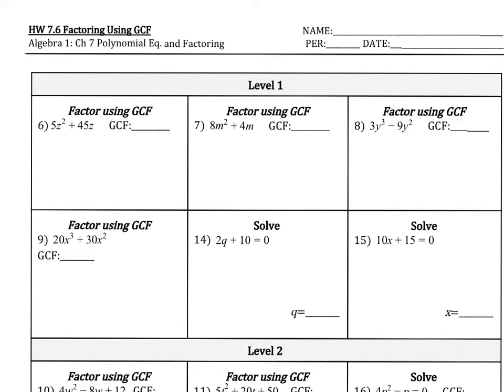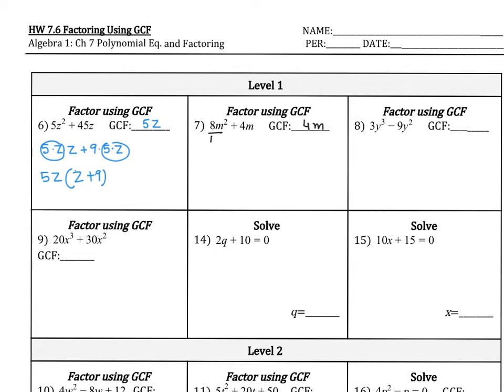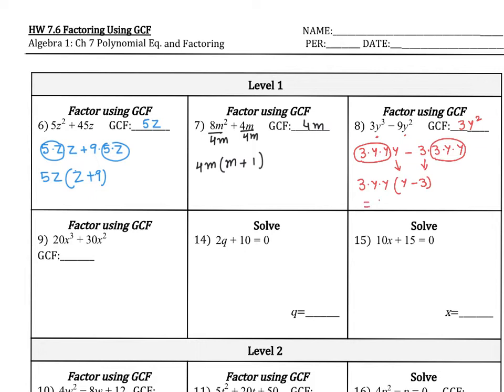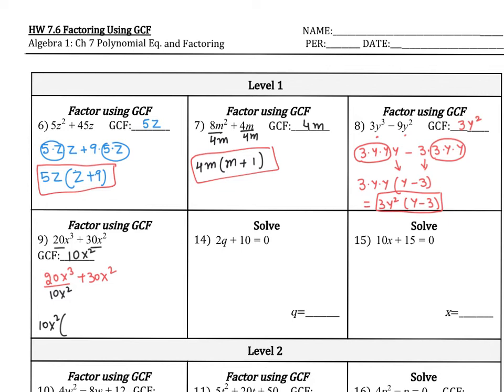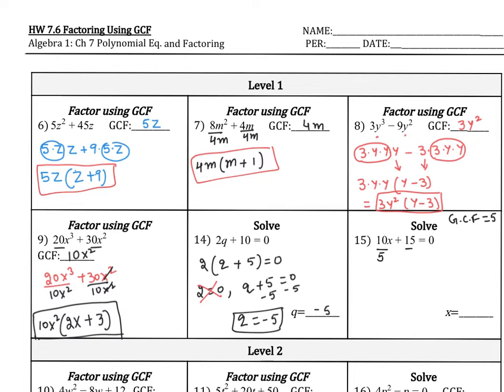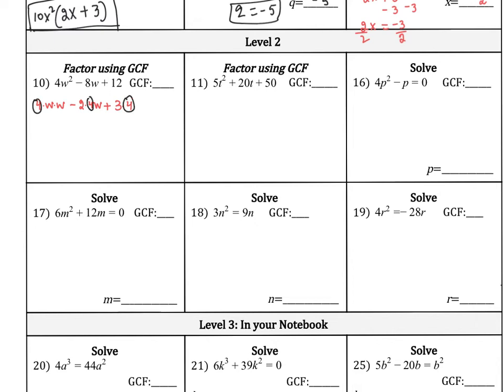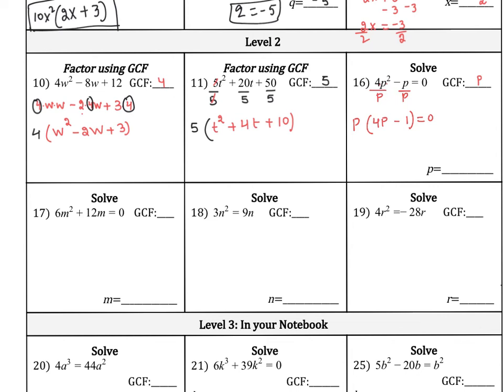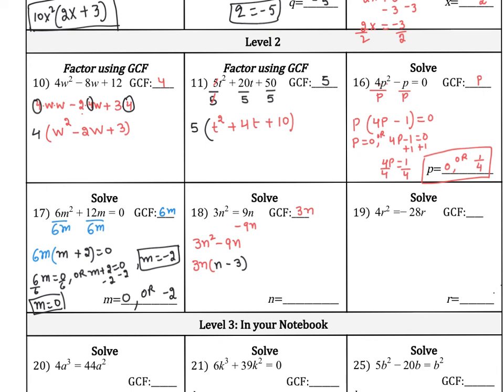7.6 HW Leveled